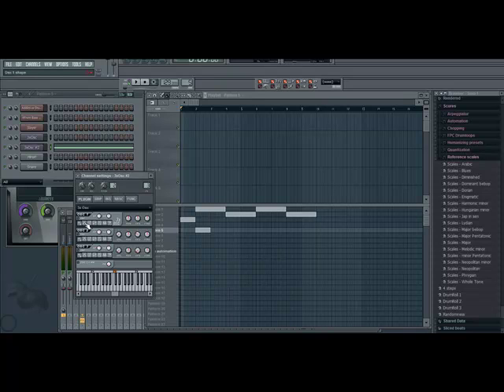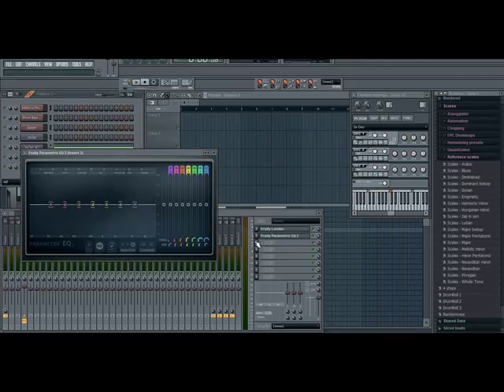Metal Bass Drop Tutorial (FL Studio) - Part 2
How to make metalcore style bass drops to kill people with bass.